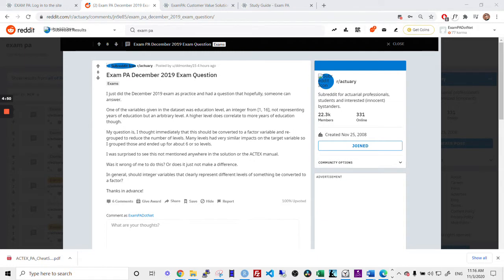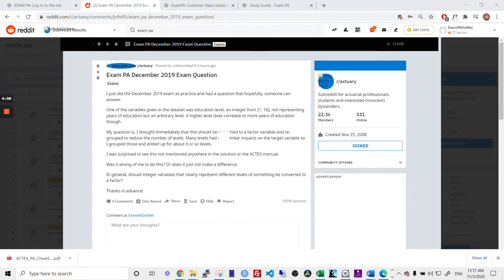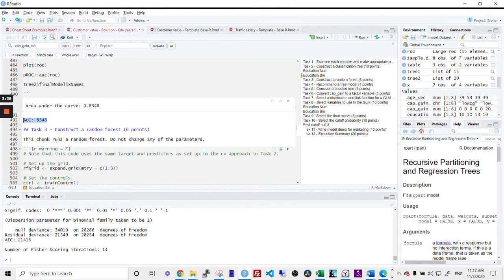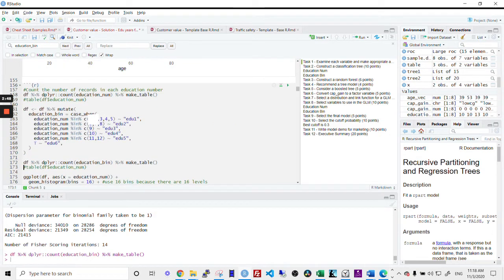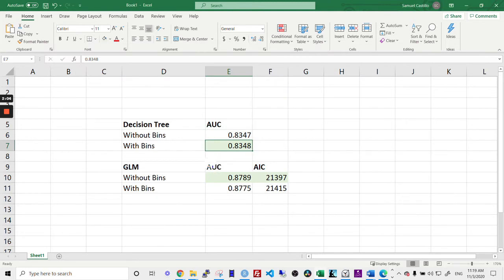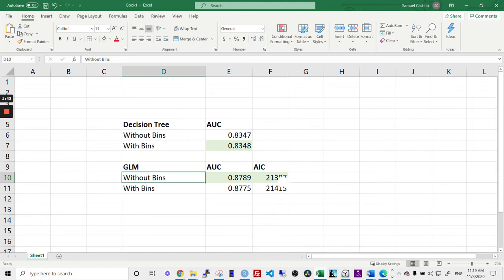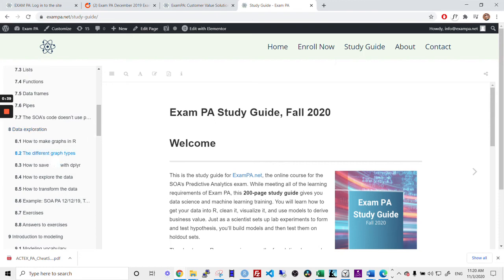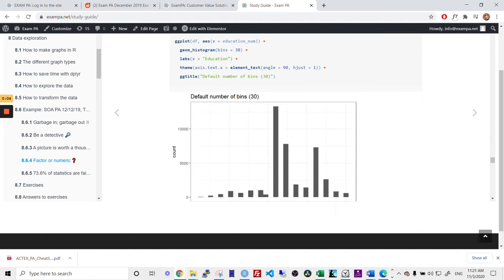Crack the Code: Knowing When to Reduce Factor Levels in Exam PA!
⚙️ Navigating the gray areas of variable handling in the PA exam!

Explore a December 2019 practice question on education levels and learn if converting to factors makes a difference.

Gain insights from the Fall 2020 Study Guide and understand the thought process behind numeric vs. factor choices.

Watch the video solution for this question and more by joining our online course. 🚀